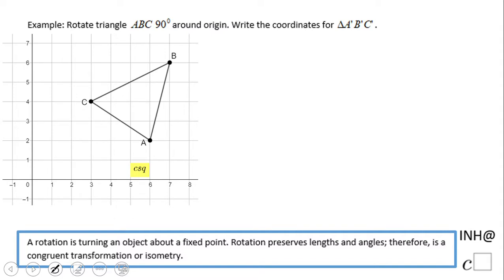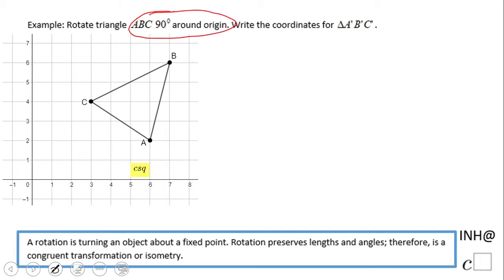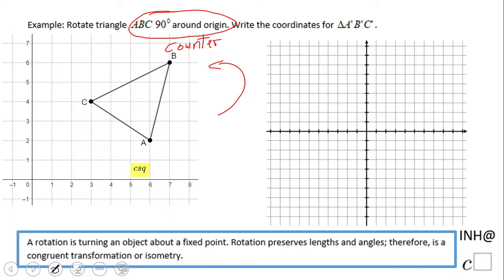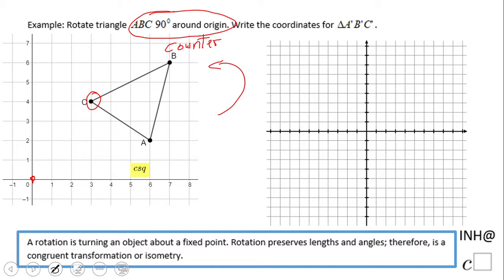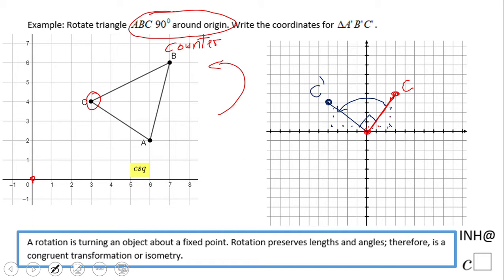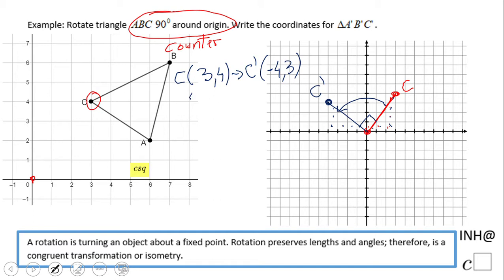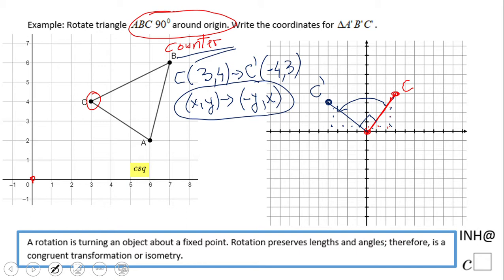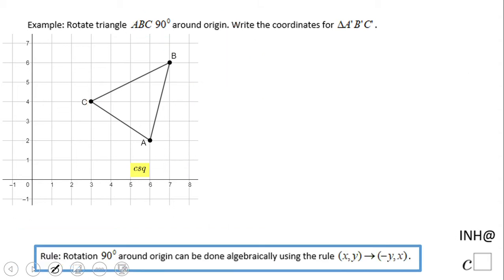INH: Rigid Transformations: Rotation #1